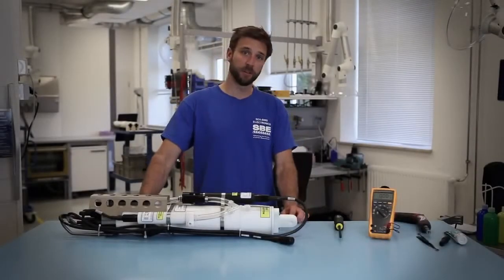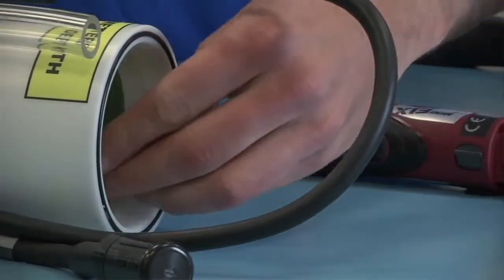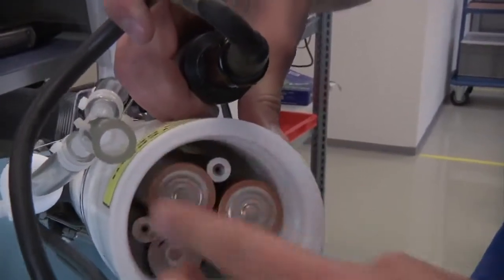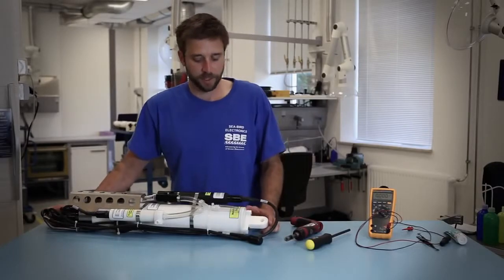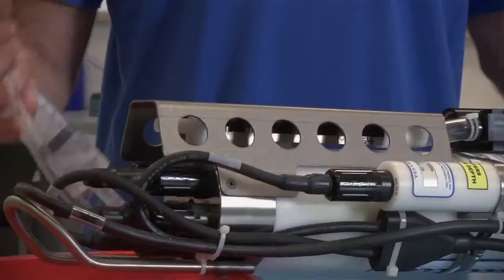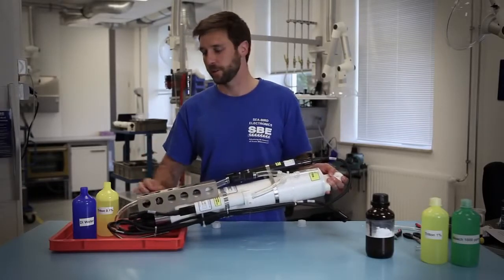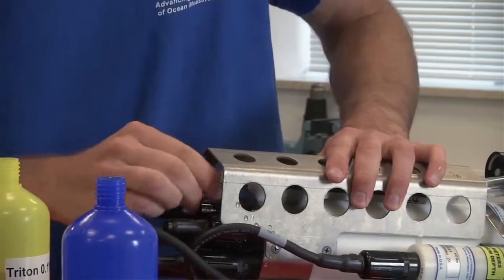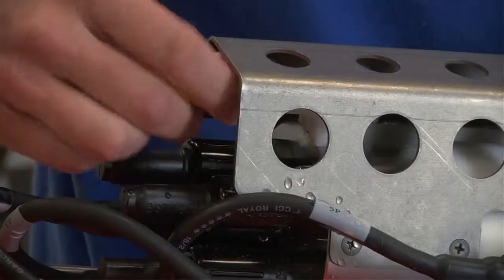SBE 16 19 SeaCAT Maintenance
Check battery voltage, replace batteries, cleaning and storage procedures for conductivity cell and SBE 43 Dissolved Oxygen sensor. Procedures applicable to all instruments in 16/19 family (including plus and plus V2 models).